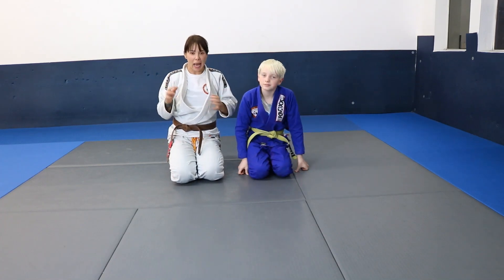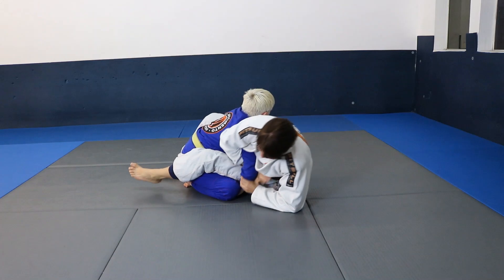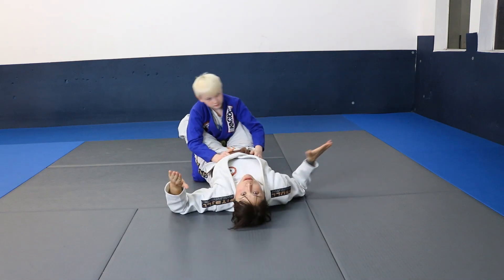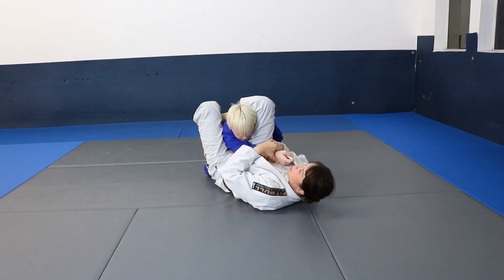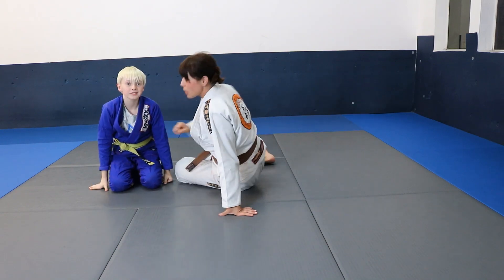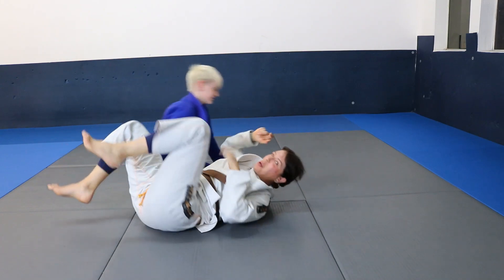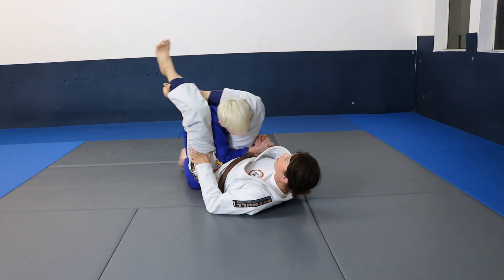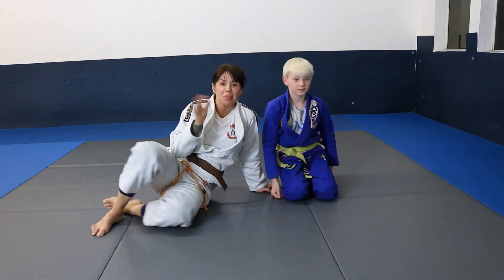Kids Technique 04/08/20 Armbars from Triangle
2 armbars from the triangle and a keylock